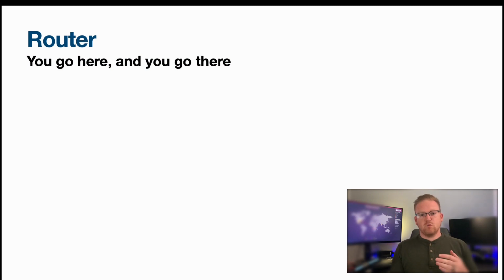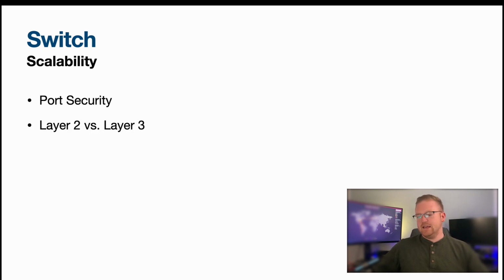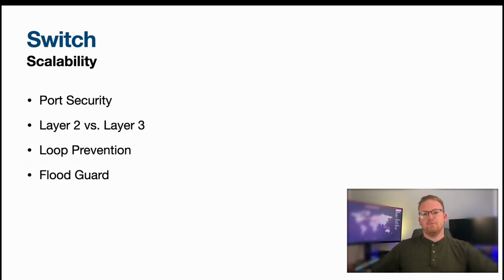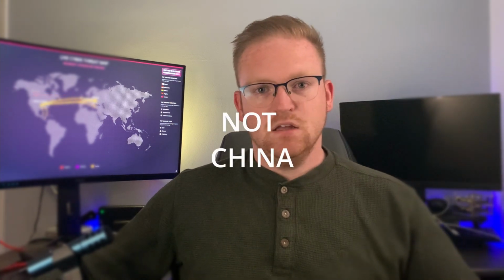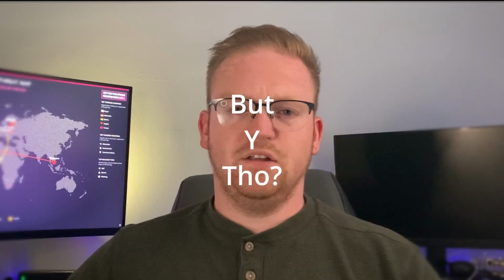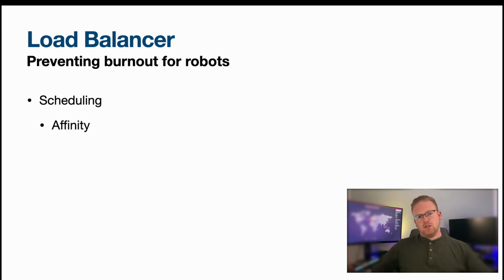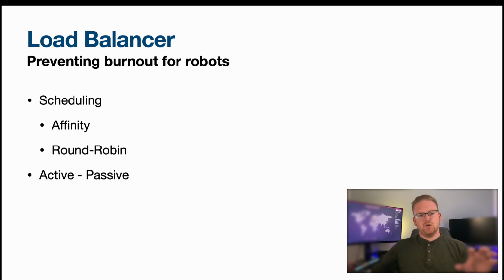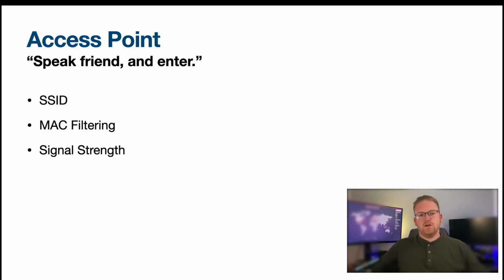5 CRITICAL Tools to Build Your Network Or Homelab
Let's talk about 5 tools that you need to build your network. This video is perfect for someone wanting to build their home network, a network for their business, or a network in their home lab. We take a dive into the specifics of routers, switches, proxies, load balancers, and access points. This is also the first of three videos in section 2.1 of my CompTIA Security+ study guide covering cybersecurity tools and technologies. Enjoy!

Ultimate Home Lab:
4k Monitor | MSi Optix MAG321CURV

Twitter: @CalebBMcMurtrey 😎 Enjoy the quality of this video? Consider getting what I use to make this content!